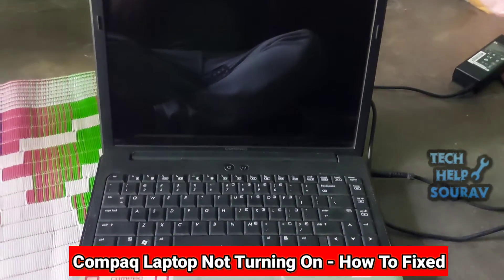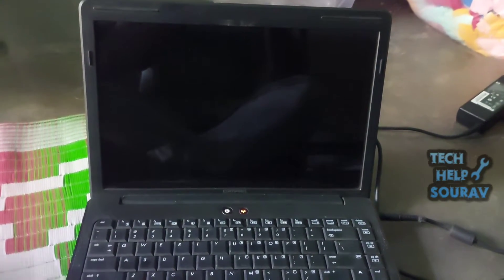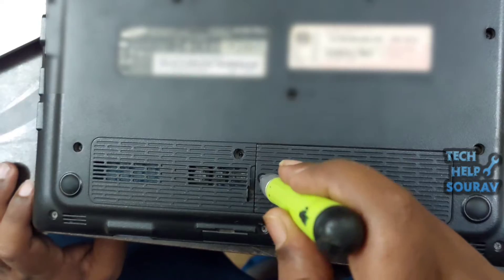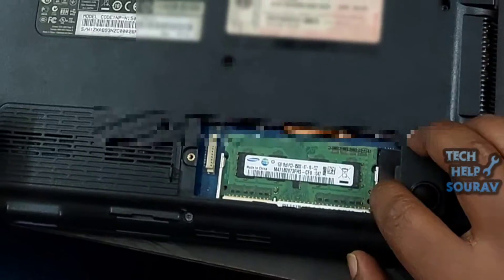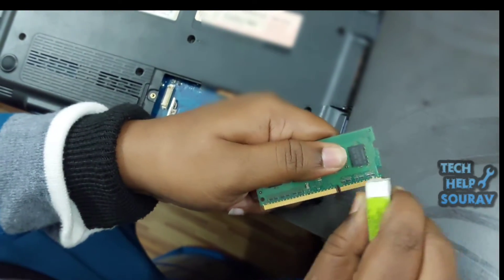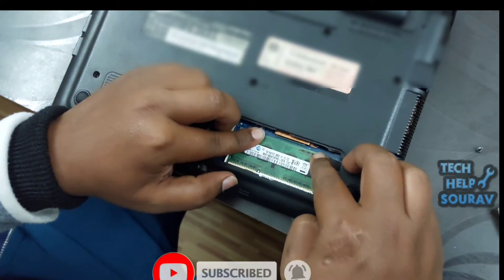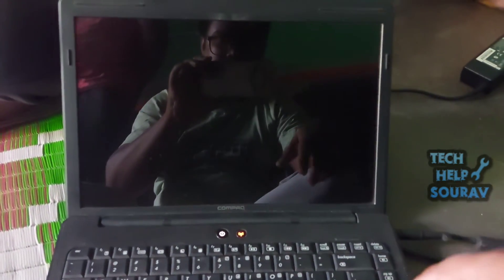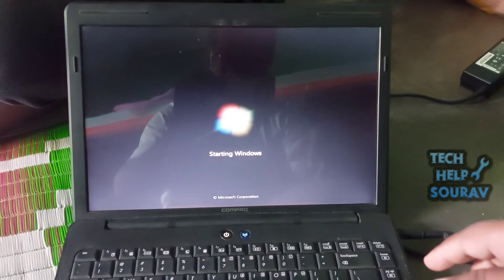Compaq Laptop Not Turning On | Compaq Laptop Won't Boot Up - How To Fixed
Hey Guys Sourav Dutta Here And Today i am Going To Show you How To Fix Compaq Laptop Not Turning On
No Display After Power On